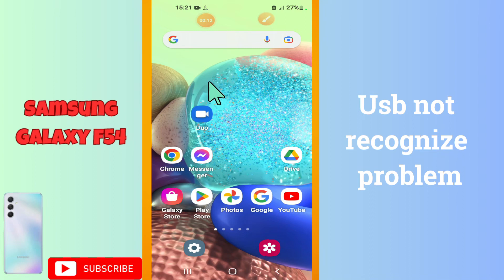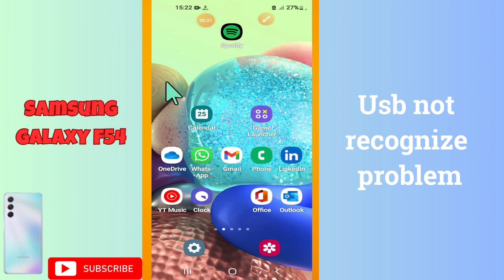Samsung Galaxy F54 Usb not recognize problem || USB connection problem || USB not working problem